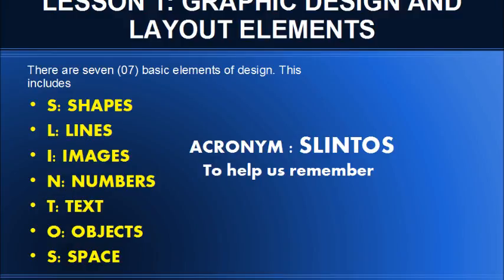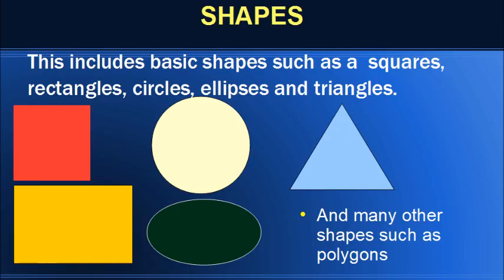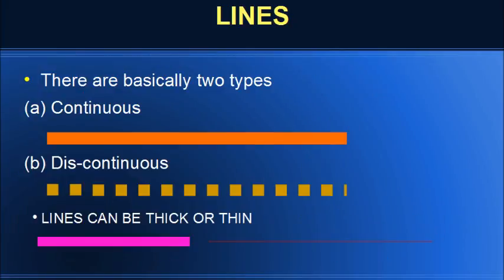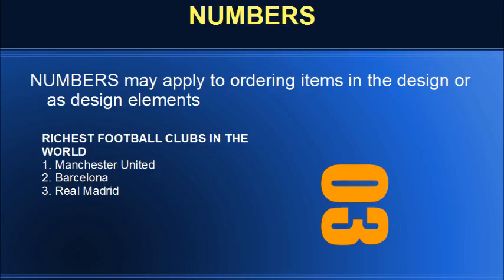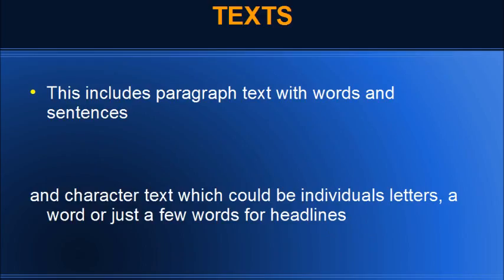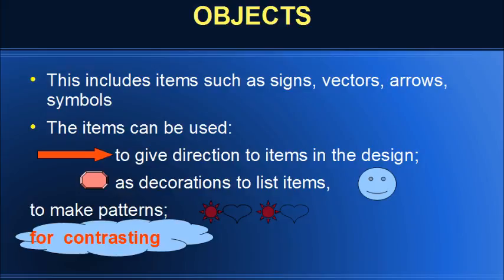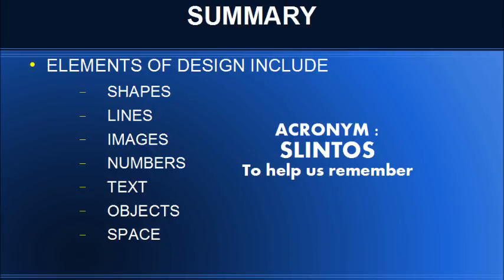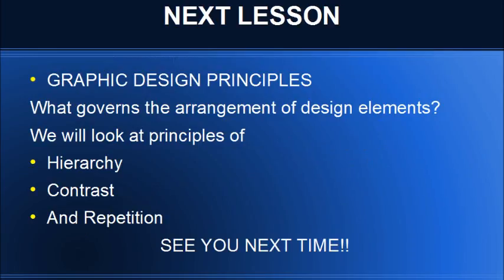ELEMENTS OF GRAPHIC DESIGN AND LAYOUT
The common elements that make a design or used to arrange a design.  This is my first video tutorial and a contribution to the community of upcoming designers. Facebook/visual designers Zambia